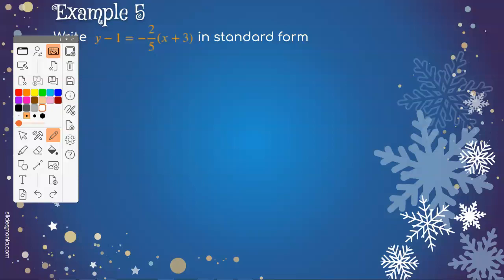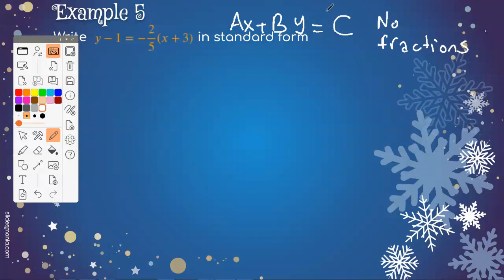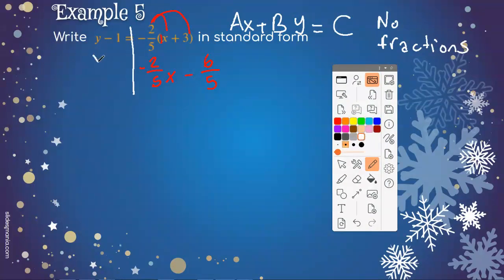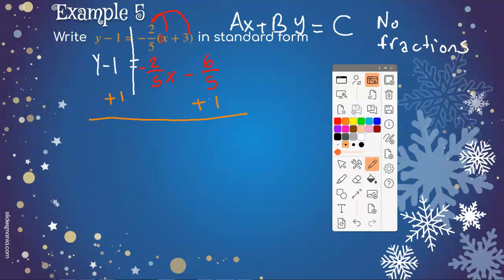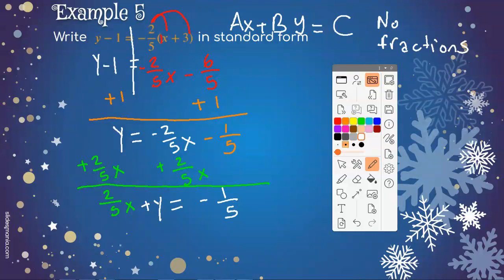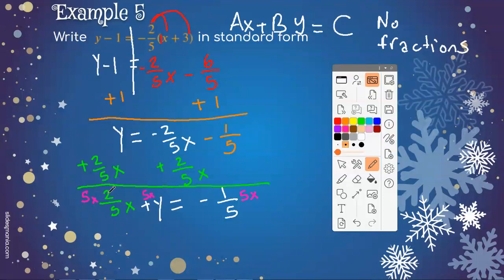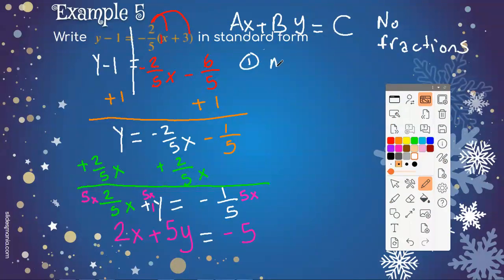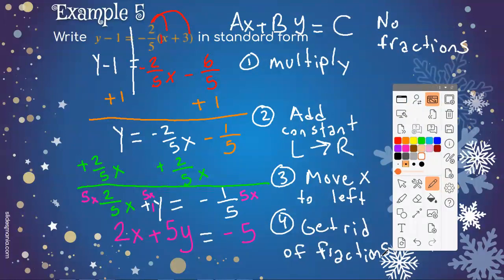Standard Form Ex5